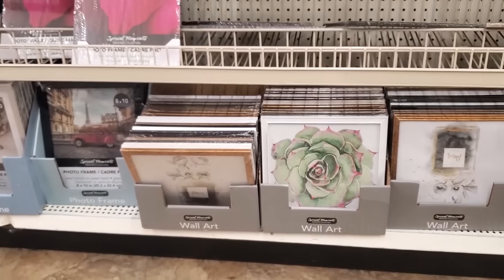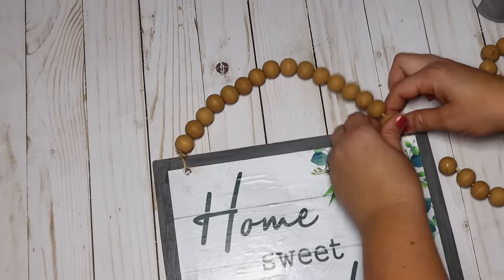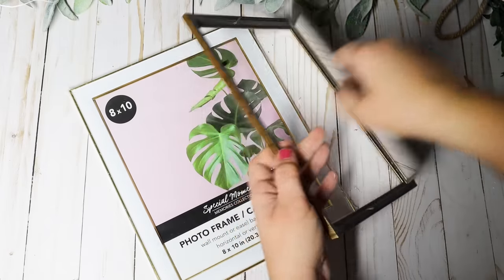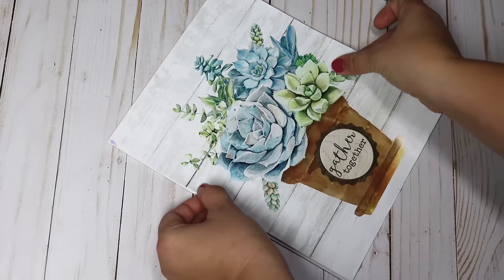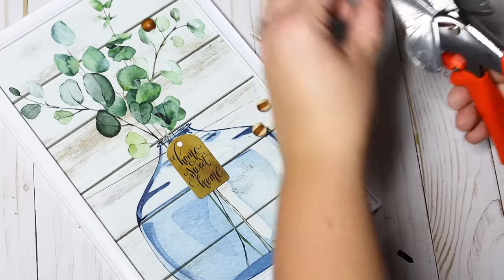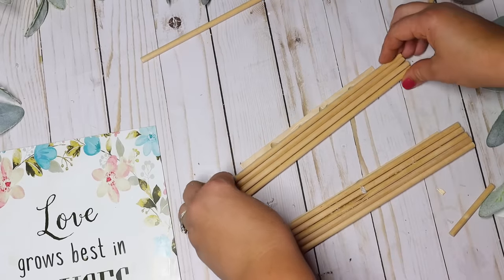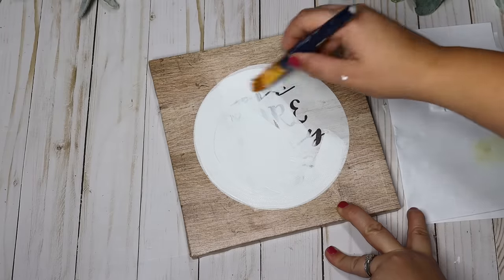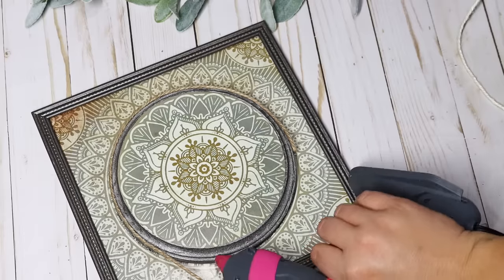DOLLAR TREE Wall Art Hacks + NEW DIYS 2020 | How to Upgrade Dollar Tree Decor | Krafts by Katelyn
Today I am sharing a TON of easy ways to makeover these Dollar Tree wall art pieces!! These amazing wall art hacks are the perfect way to take a sad looking $1 wall art decor piece and make it over to look like more high-end decor!

⭐ MY CUTTERS

  What I use to film